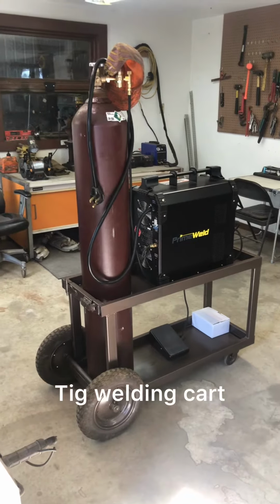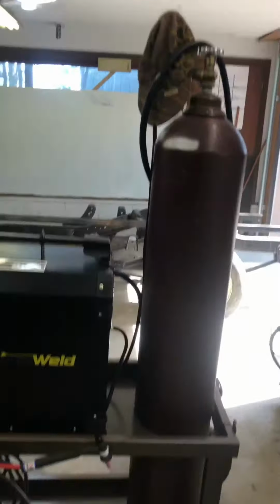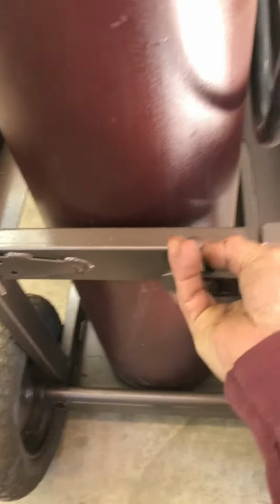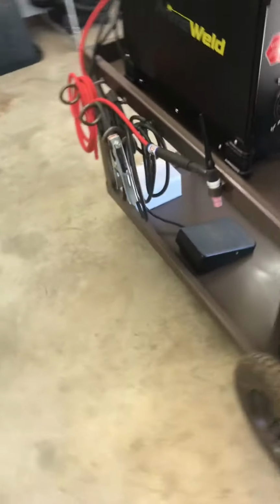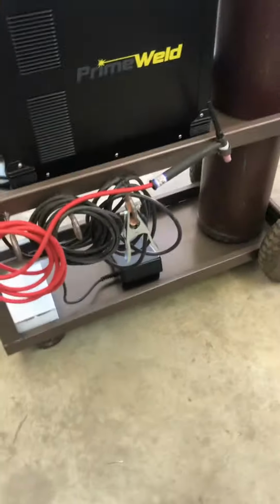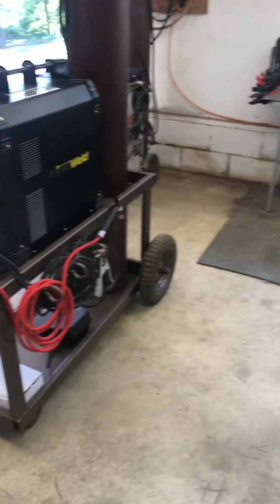Tig welding cart